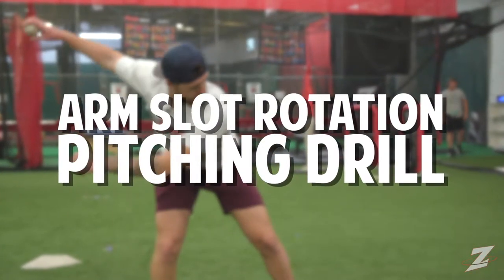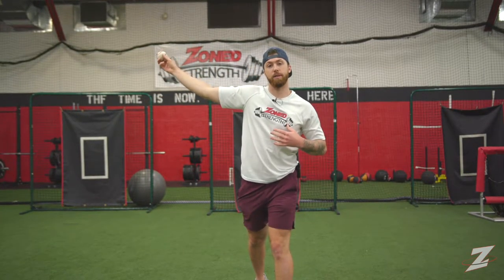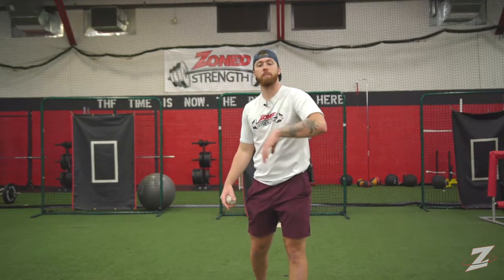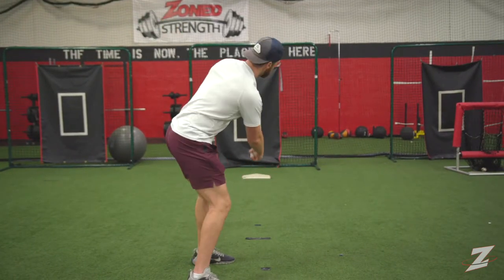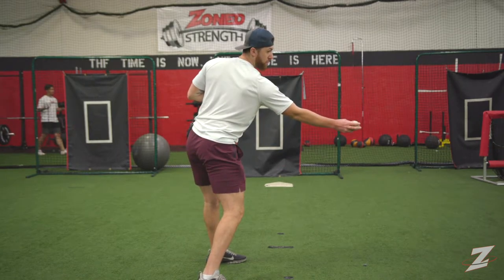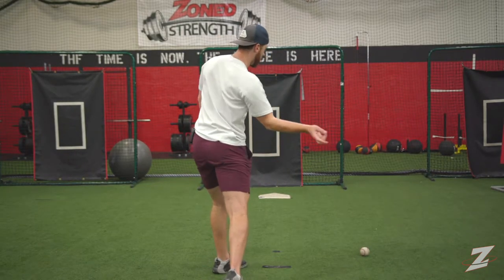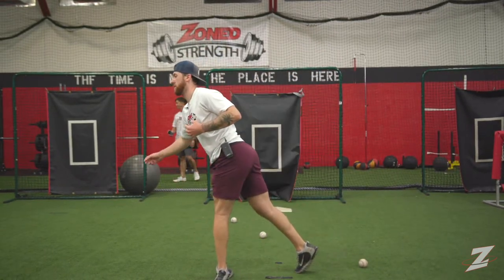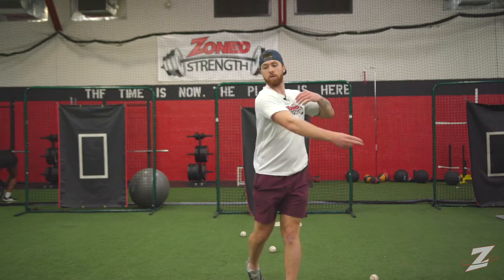Pitching Arm Slot Rotation Drill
Coach Justin Friedman shares an incredible, advanced drill for pitchers to correct their arm action and syncing it into the plane of rotation. This drill not only is beneficial for pitchers, but also all athletes on the field.